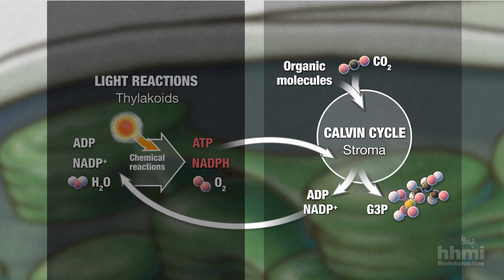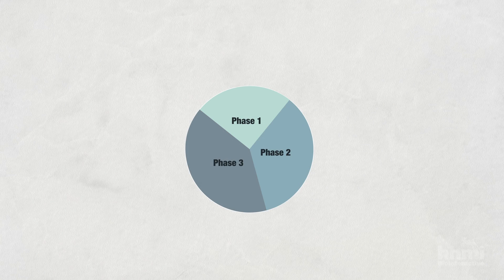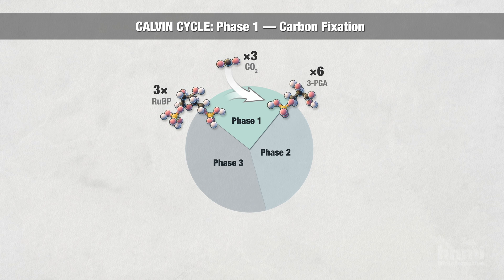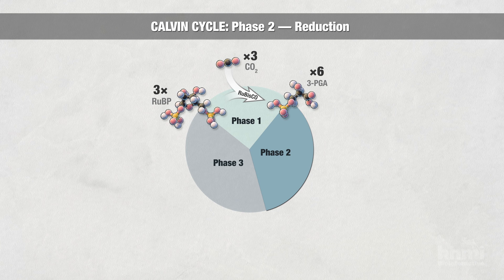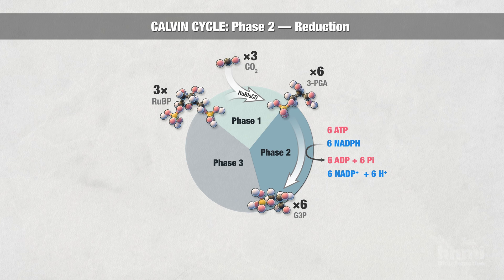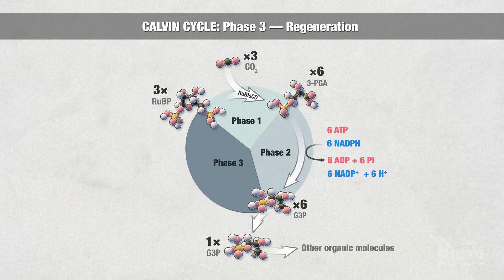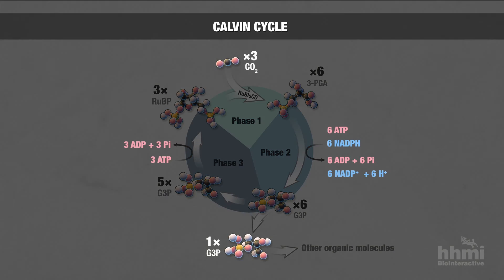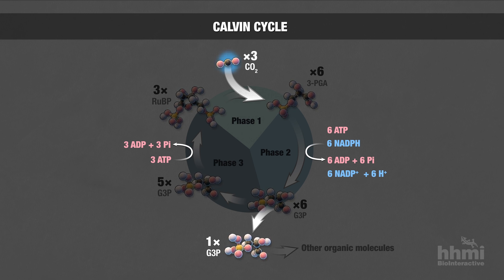Photosynthesis: Part 6: Calvin Cycle | HHMI BioInteractive Video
This animation provides a detailed look at the chemical reactions in the Calvin cycle of photosynthesis. It is appropriate for advanced high school biology through college-level students.

In the Calvin cycle, the chemical energy in ATP and NADPH (produced in the light reactions) drives the formation of sugar molecules from carbon dioxide and existing organic molecules. The Calvin cycle has three phases: carbon fixation, reduction, and regeneration. C3 carbon fixation, the most common of the three main metabolic pathways for carbon fixation (C3, C4, and CAM), is shown in this animation. During the cycle, the electrons lost from NADPH reduce the carbon from carbon dioxide molecules, which are the ultimate electron acceptors of photosynthesis. Energy-rich G3P sugars are important products of the Calvin cycle.